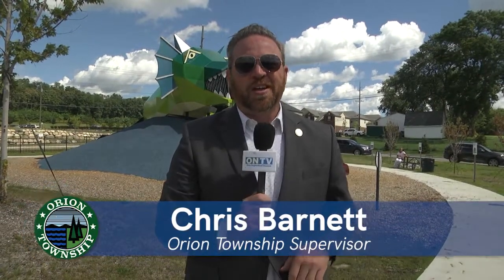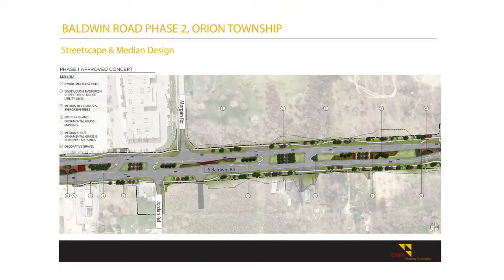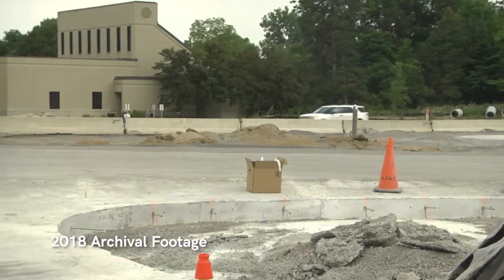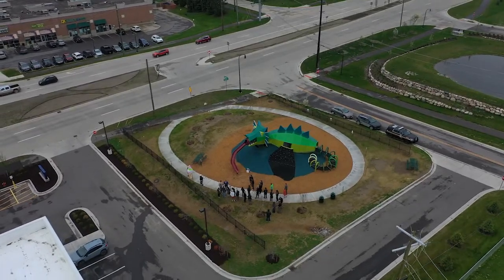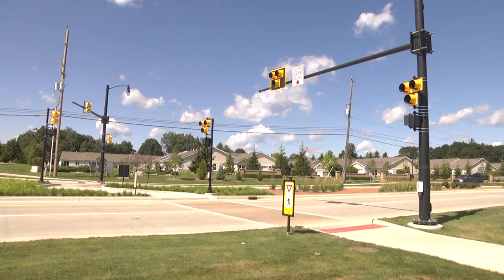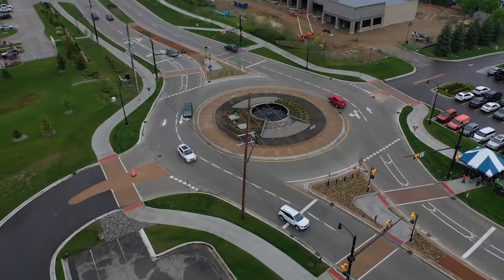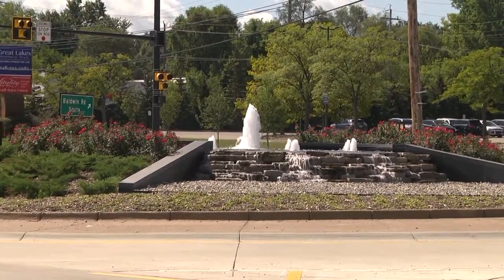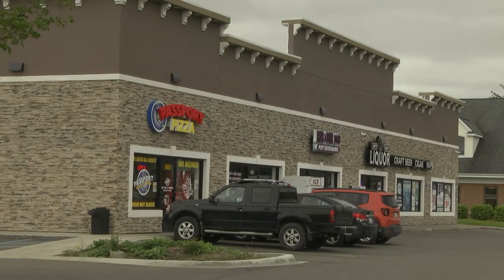Orion Update: September 2021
Orion Township Supervisor, Chris Barnett, and Orion Township Engineer, Jim Stevens, share highlights from the completed Baldwin Road project.